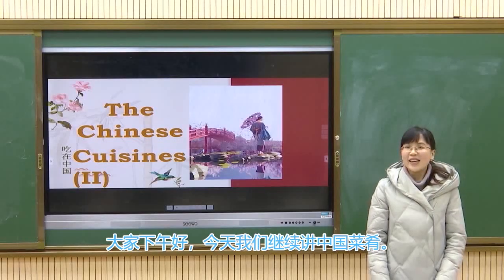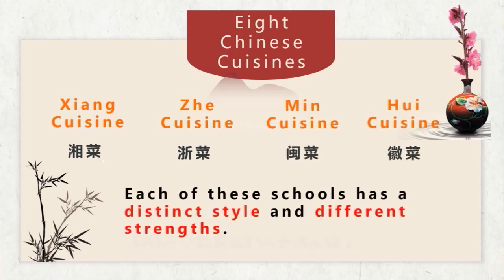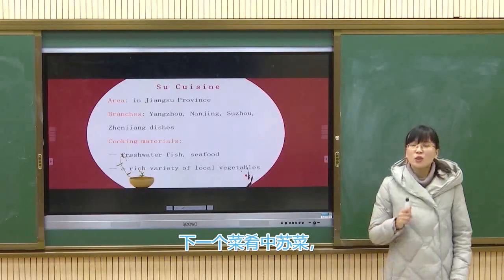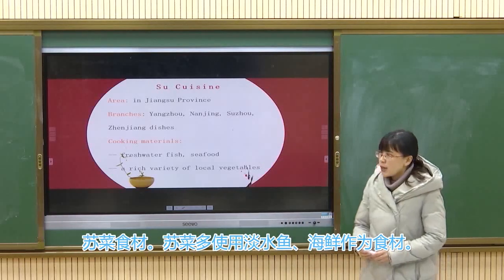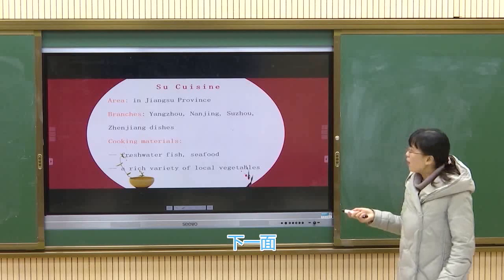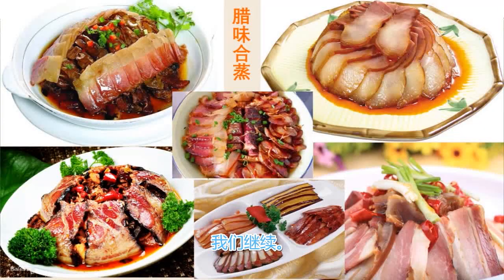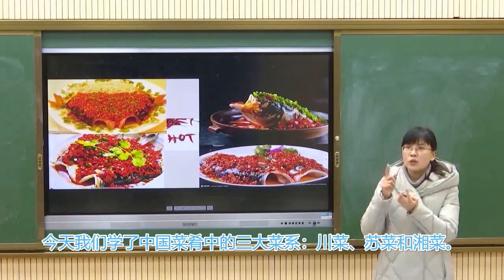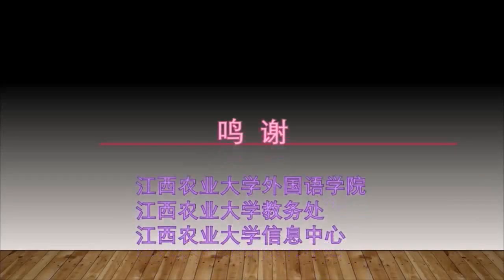5 2 八大菜系2